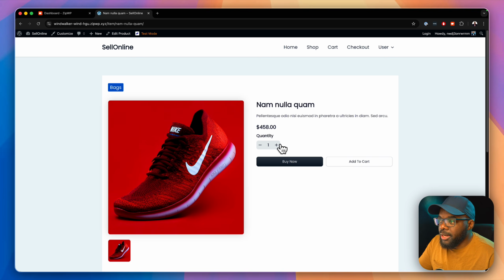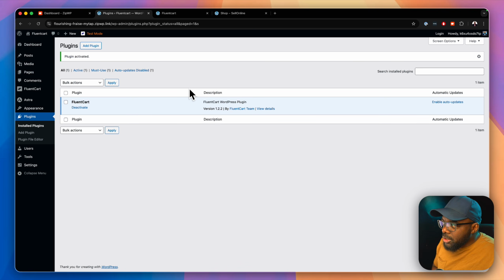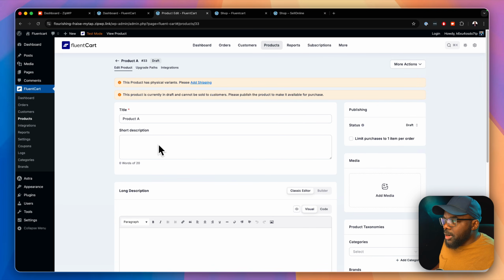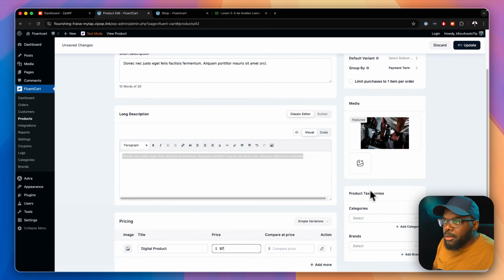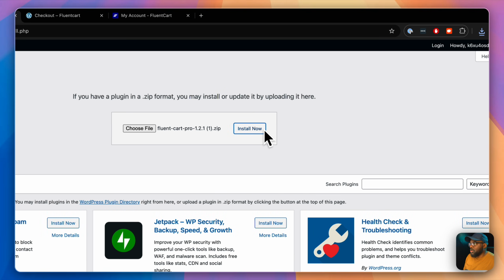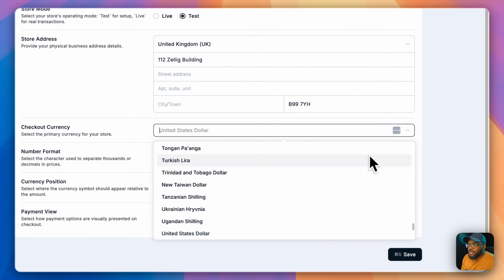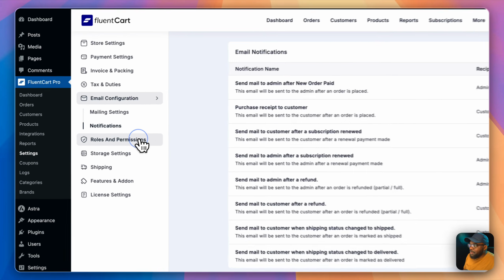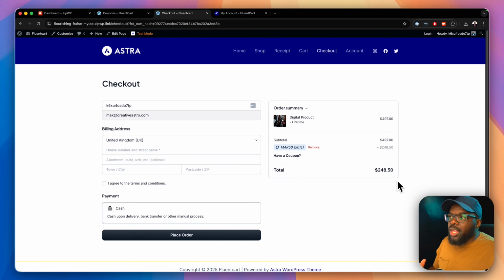How To Sell Products Online - Getting Started With FluentCart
In this video, I show you how to sell products online in 2025. There is a new software called FluentCart, so I use it to show you how to sell products online.